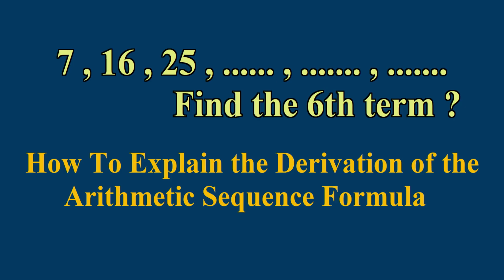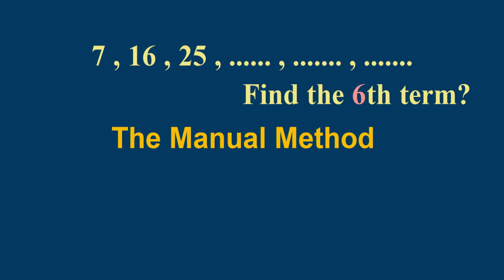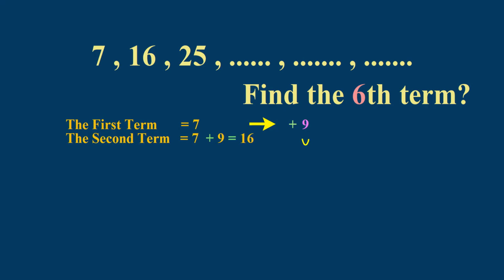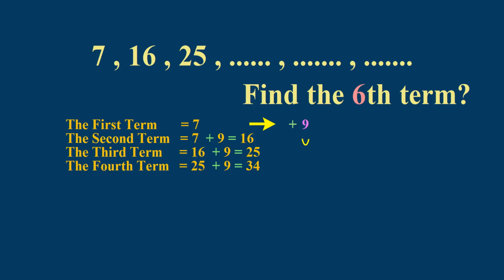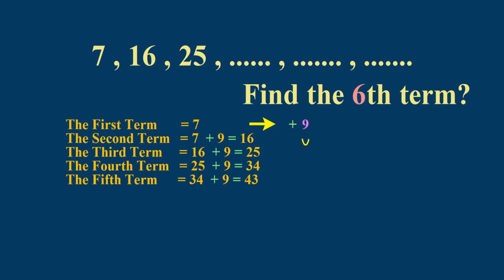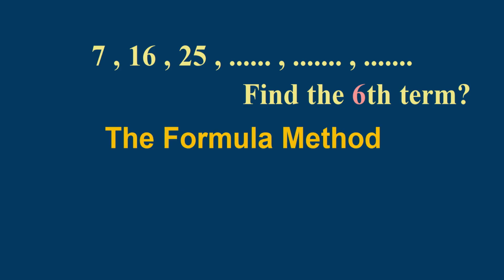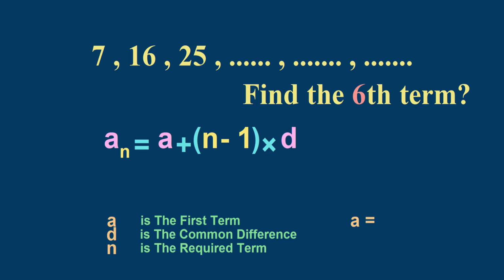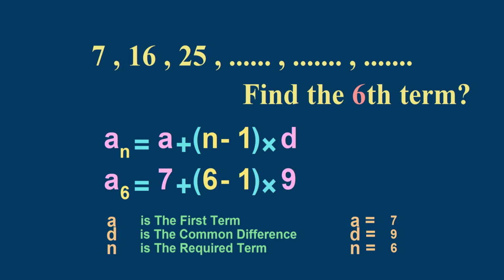How To Explain the Derivation of the Arithmetic Sequence Formula